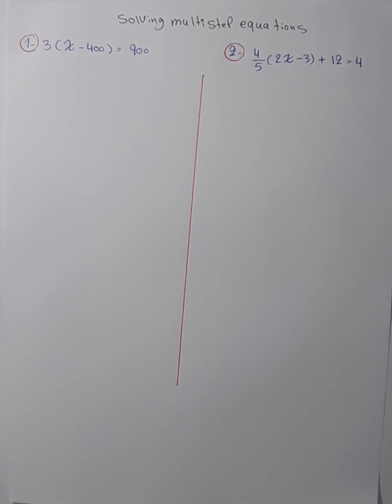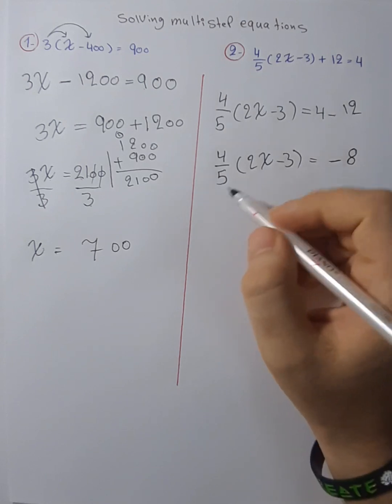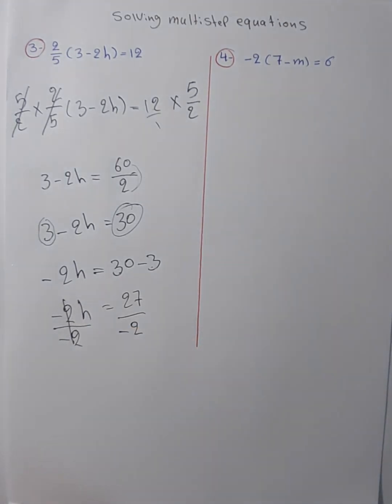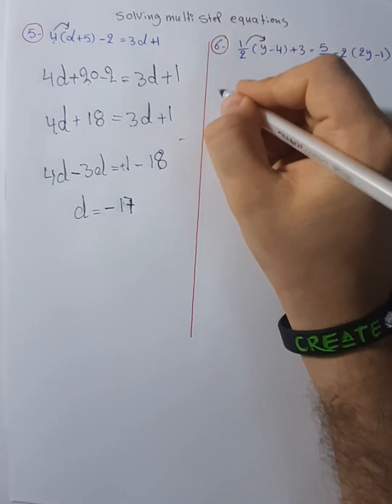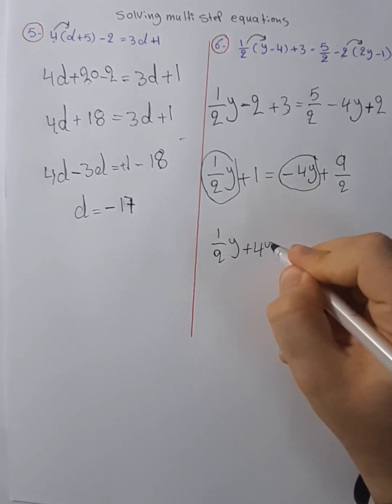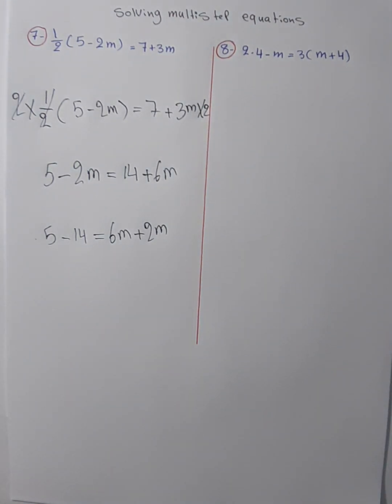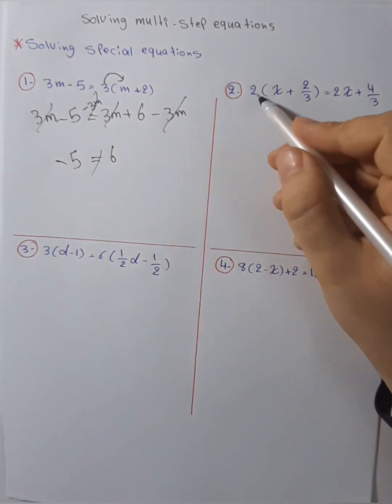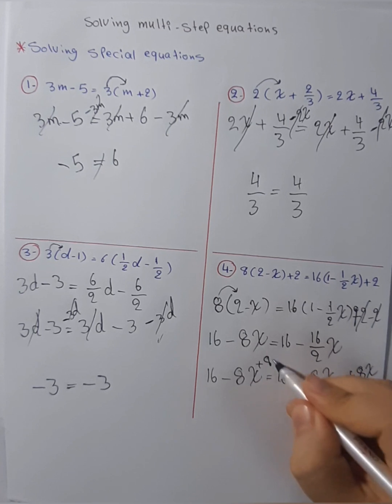solving multi-step equations. math shvan.(G-8)